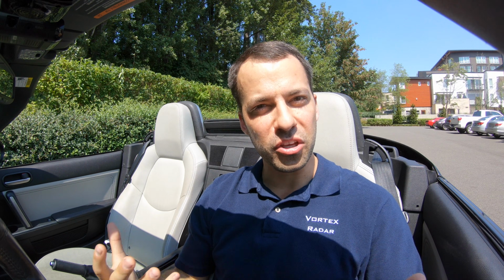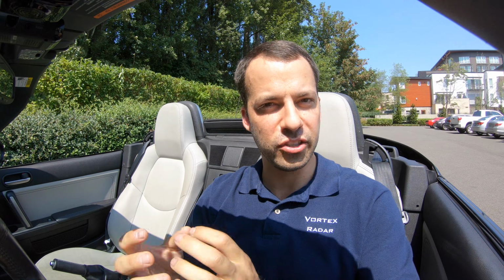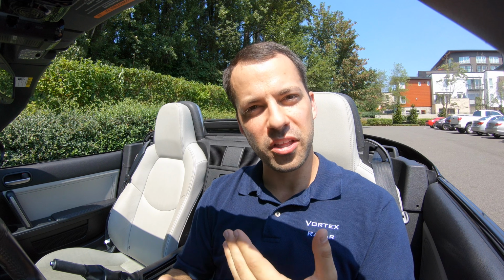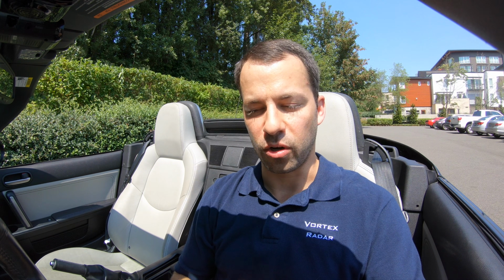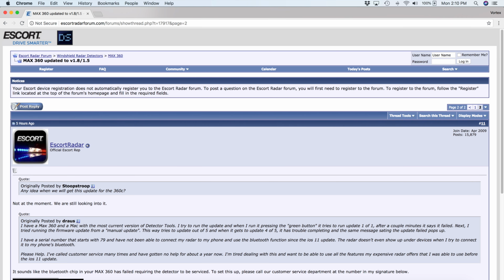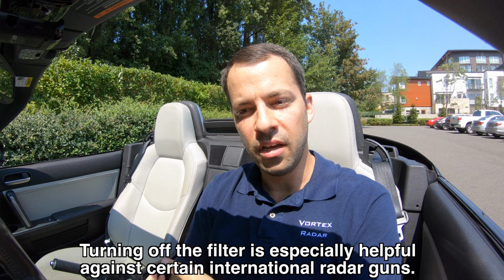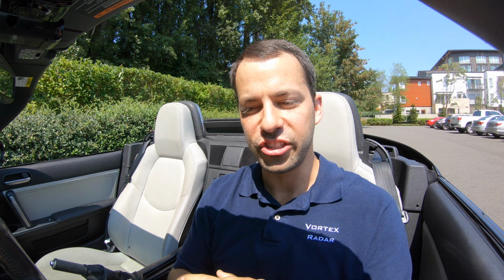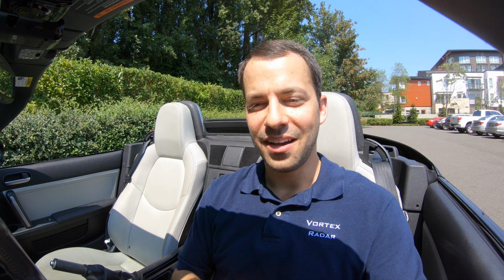New and Updated Radar Detectors as of August 2018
Here's the latest news about all the new and updated radar detectors.
Purchase the Uniden R3
Purchase the Uniden R1

Purchase the Radenso Pro M
Purchase the Radenso XP
Purchase the Radenso SP

Purchase the Escort Max360 (USA)
Purchase the Escort Max360 (Canada)

Purchase the Whistler CR95